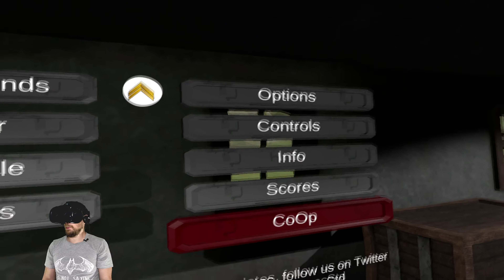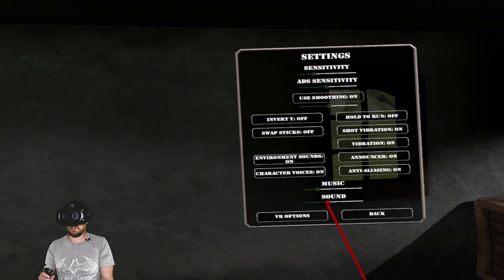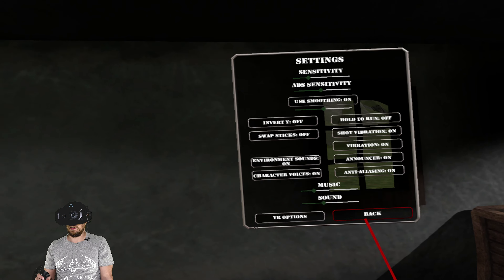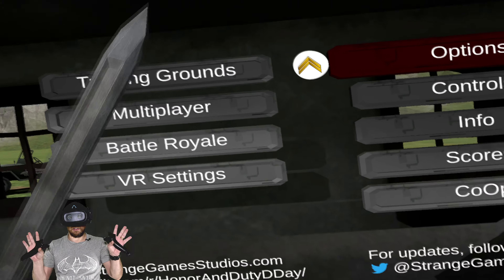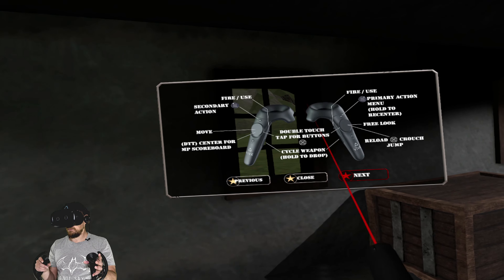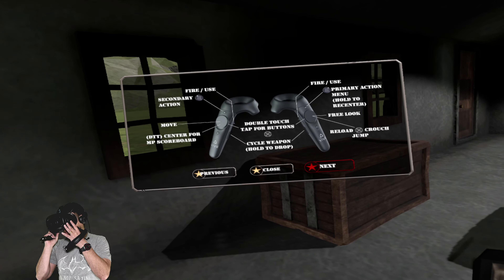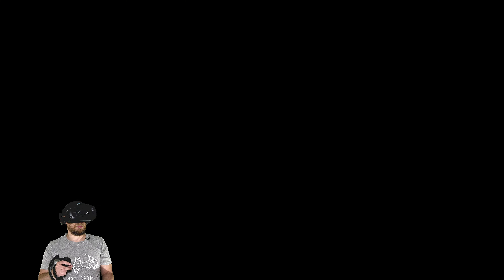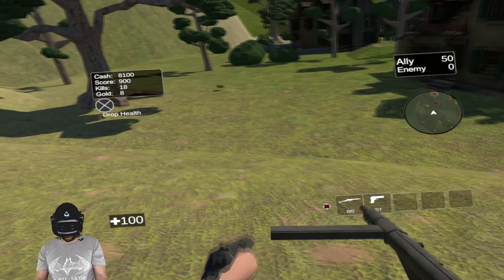Honor and Duty: D-Day | Viveport (First Impressions)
Honor and Duty: D-Day is an online PVP shooter set during the D-Day invasion of World War II. Players compete in Team Death Match, Domination, and Free For All matches or in a separate Battle Royale mode. Online games put 32 players in a fast paced environment which also includes vehicle combat.

0:00 Intro
0:54 Gameplay
11:00 Outro

Please help out any way you can.

Rift S UK

Quest UK

SHEAWA High Sweat Absorption Anti-skid Handle Protective Sleeve for quest/rift s